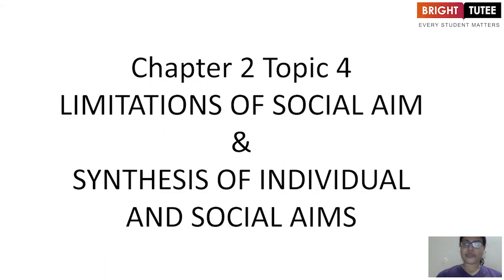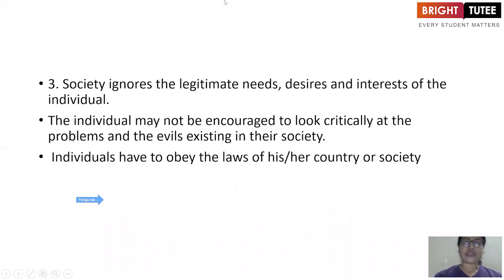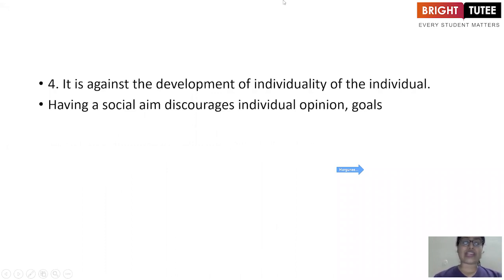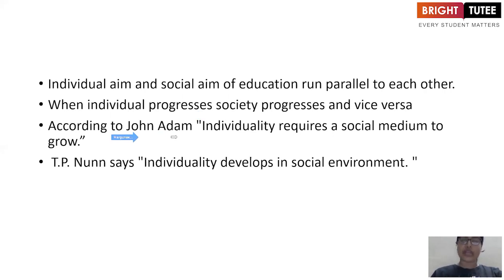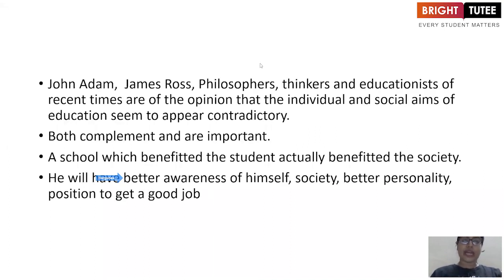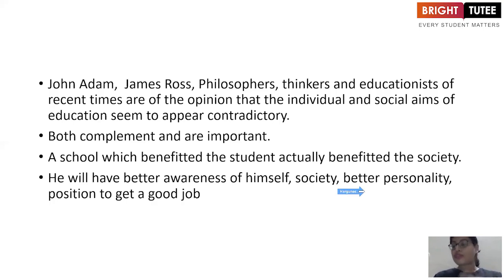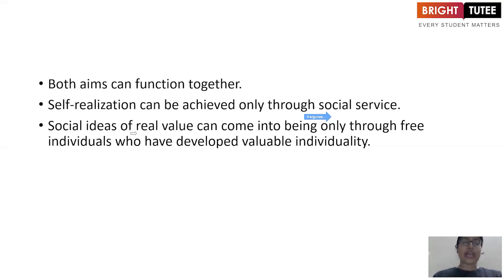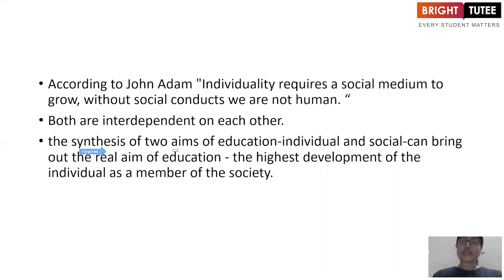1 1 Topic 4 Limitations of Social Aim & Synthesis of Individual and Social Aims